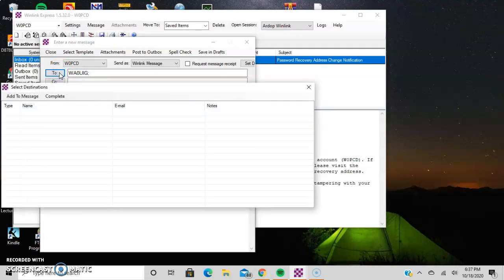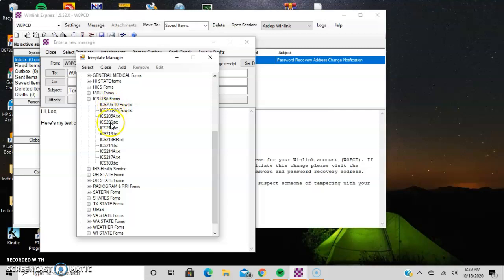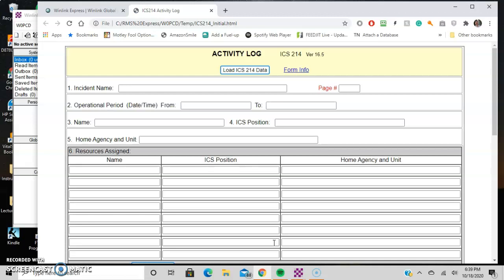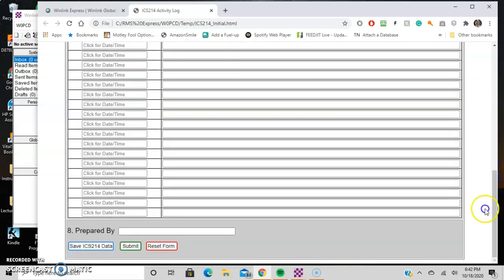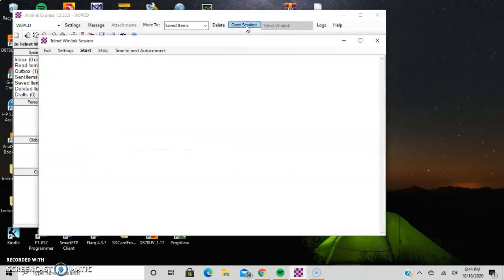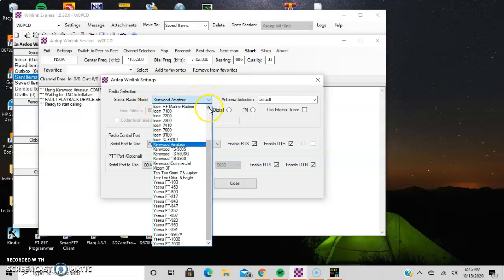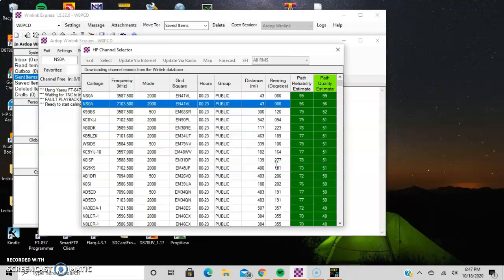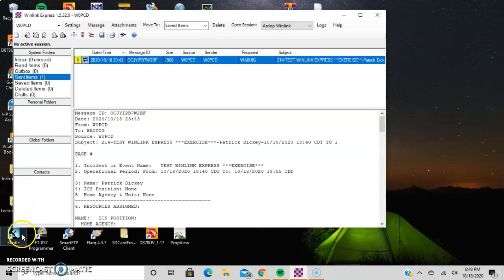Telnet and Configuring Radio in Ardop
This video shows you how to compose a message, complete with ICS-214 Template use. Then it shows how to send the message via Telnet. FInally, I introduce you to the configuration settings for your radio in Ardop and the Channel Selection Screen.